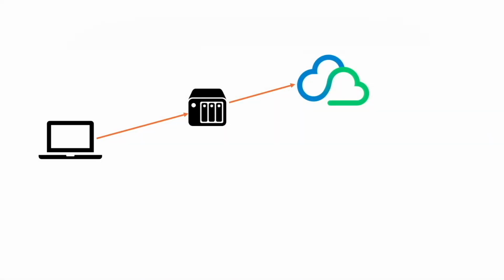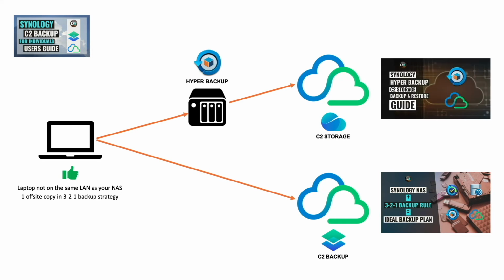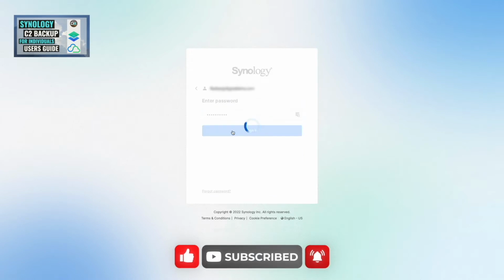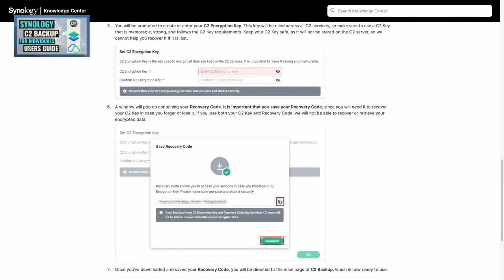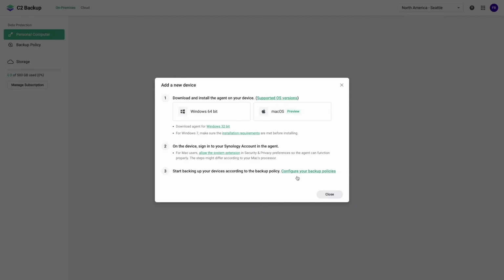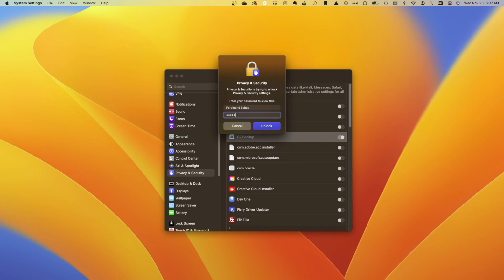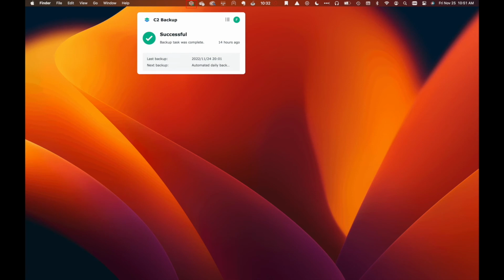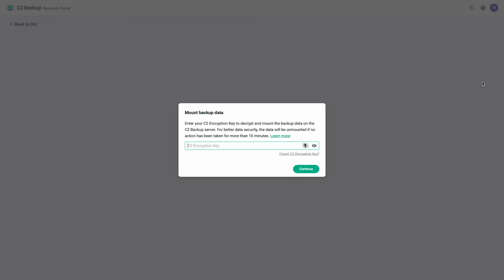How to Backup and Restore Your MacOS Device to the Cloud with Synology C2 Backup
This video goes over using C2 Backup to backup and restore a MacOS device to Synology's C2 cloud.

The video topics include:
• A C2 Backup Overview.
• Signing up for C2 Backup.
• Downloading and installing the MacOS C2 Backup software.
• Enabling full disk access on MacOS for C2 Backup.
• Backing up a MacOS device with C2 Backup.
• Doing a file restore using the C2 Backup Recovery Portal.

• C2 Backup – How do I enable Full Disk Access on my Mac?

Timecodes
0:00 | Introduction
0:27 | C2 Backup Overview
1:50 | Sign Up for C2 Backup
3:52 | Download the MacOS C2 Backup Installer
4:16 | Install C2 Backup on MacOS
4:34 | Enable Full Disk Access for C2 Backup
5:26 | Setup C2 Backup to Back up my MacBook
6:07 | Restore Files Using the C2 Backup Recovery Portal
7:47 | Closing